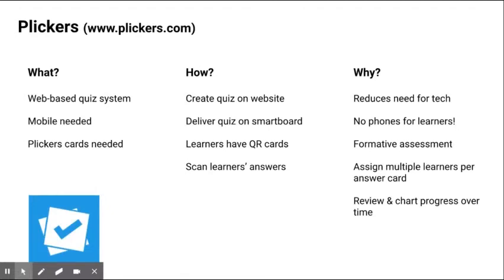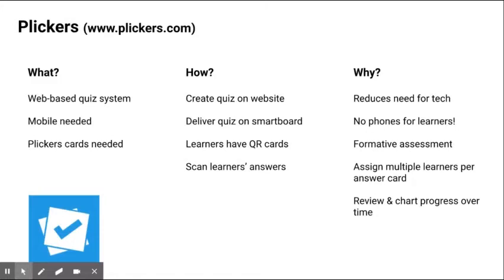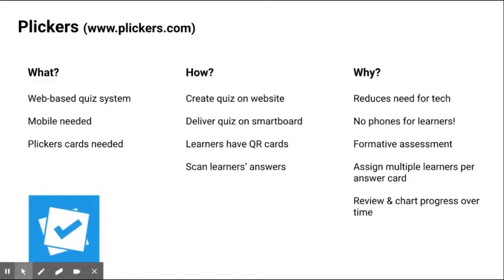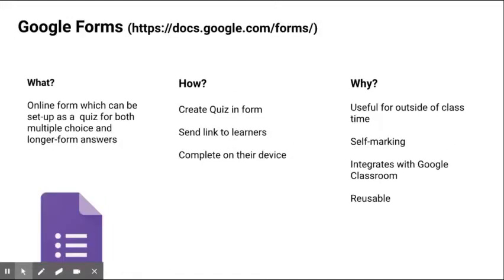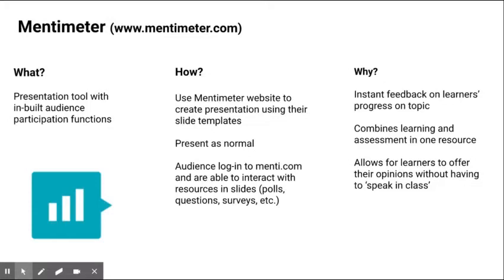Digital Assessment 4 Tools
In this video, I talk about 4 tools for digital assessment: Kahoot!; Plickers; Google Forms and Mentimeter.